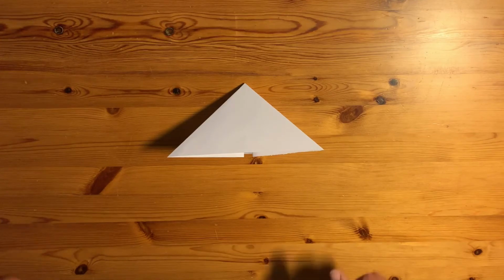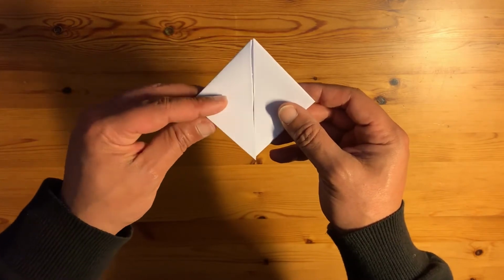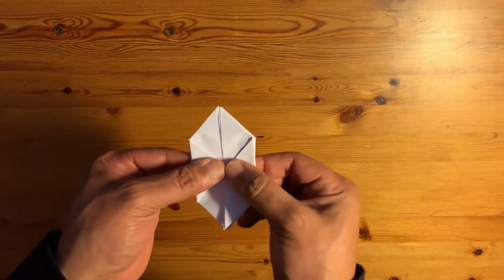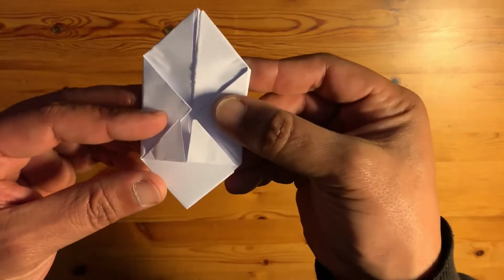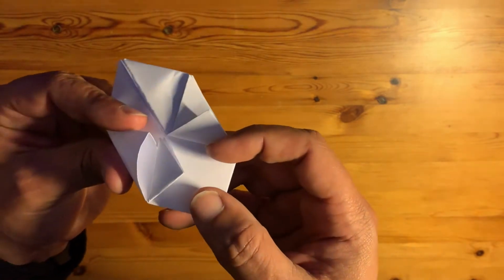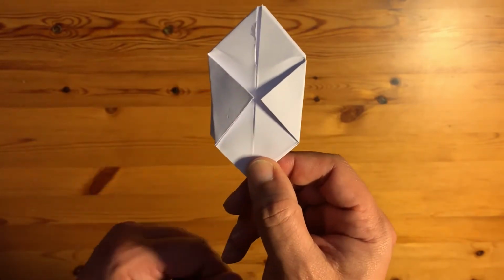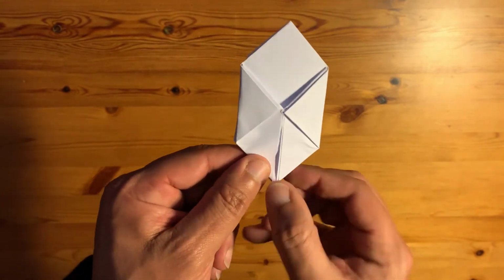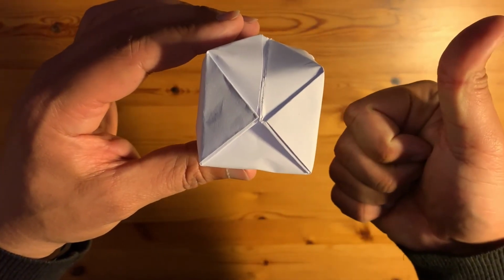Origami Basics - A Waterbomb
A basic design for a cube of paper called a waterbomb.